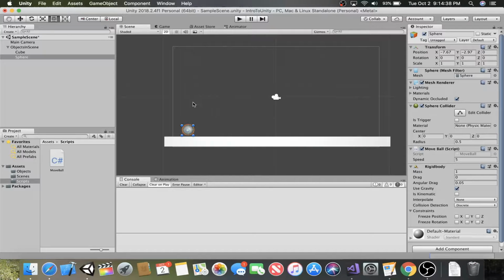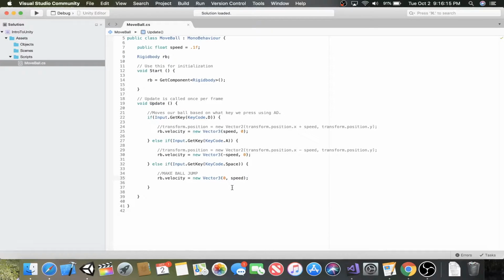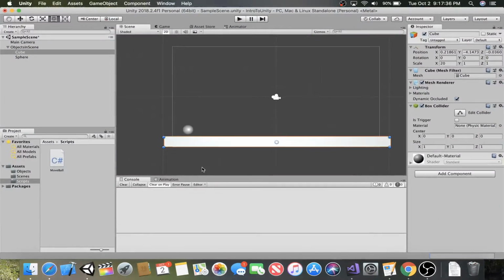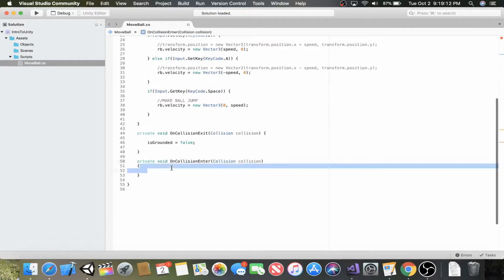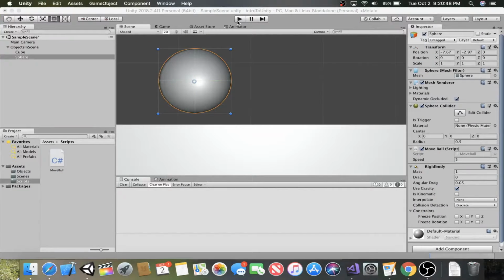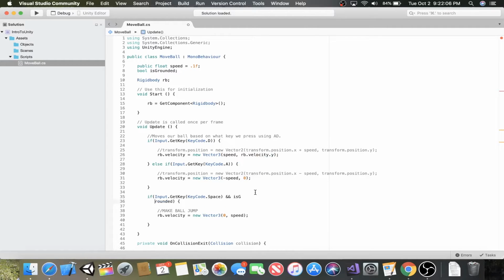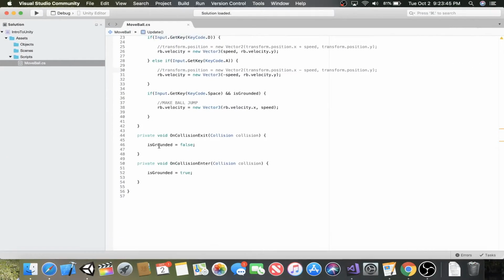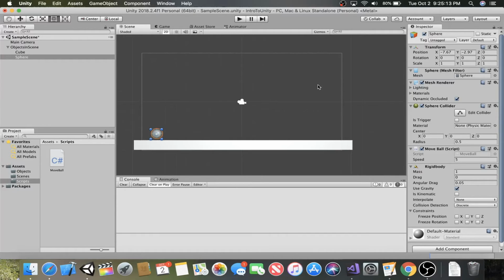Introduction to Unity: Getting the Ball Jumping & Moving Fluidly!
In this video we get the ball jumping, and fix some bugs surrounding the movement​ of the ball.